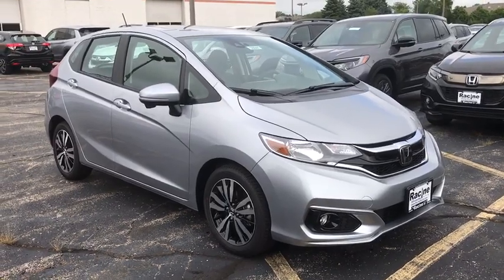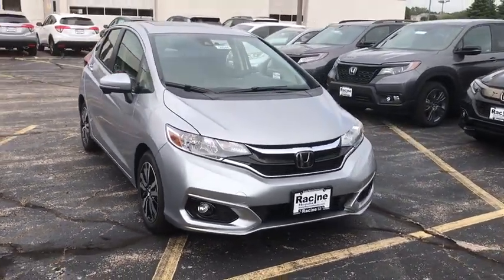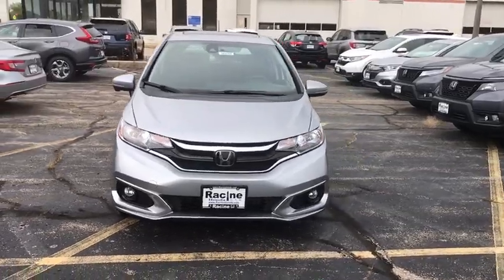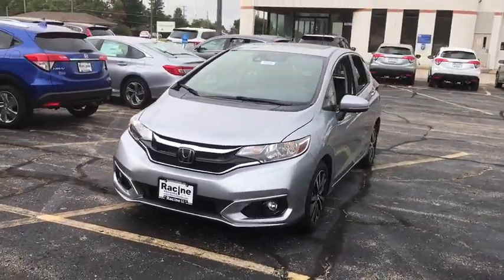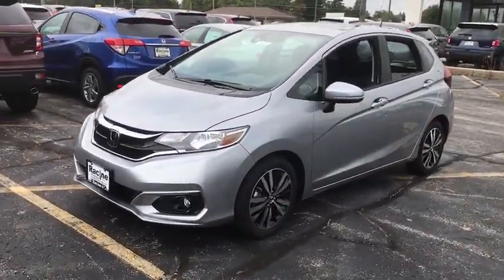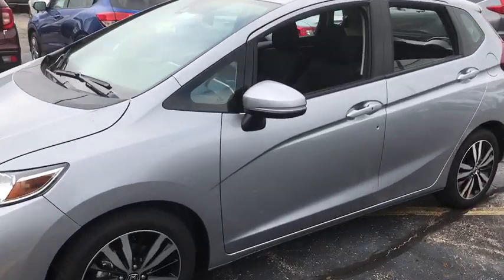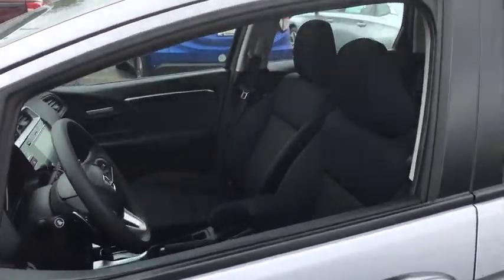2019 Honda Fit Racine, Kenosha, Milwaukee, Greenfield, WI, Gurnee, IL 56644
Silver Metallic New 2019 Honda Fit available in Racine, Wisconsin at Racine Honda. Servicing the Kenosha, Milwaukee, Greenfield, WI, Gurnee, IL area.

Racine Honda
9501 Washington Avenue